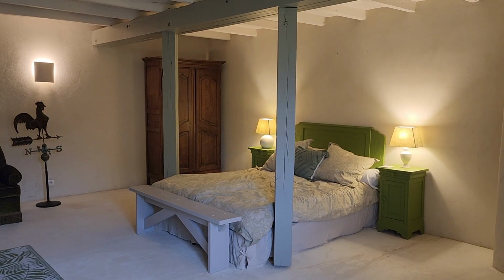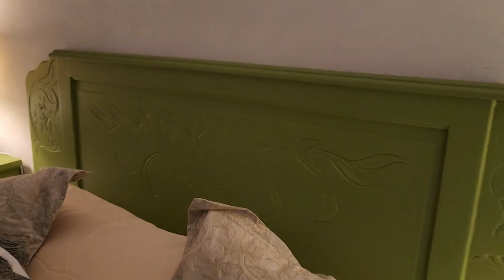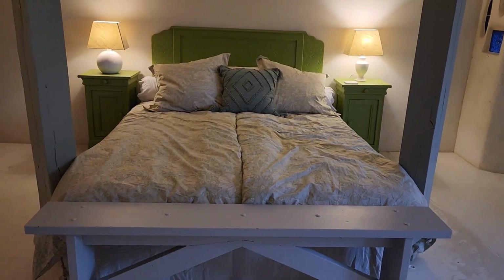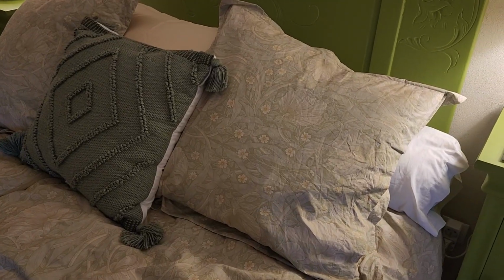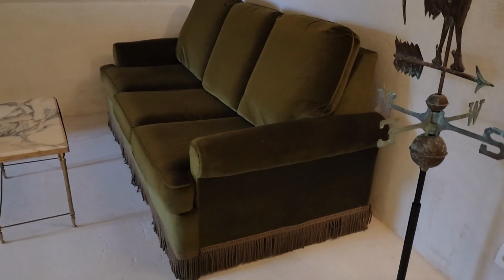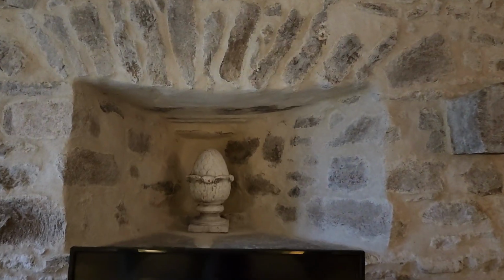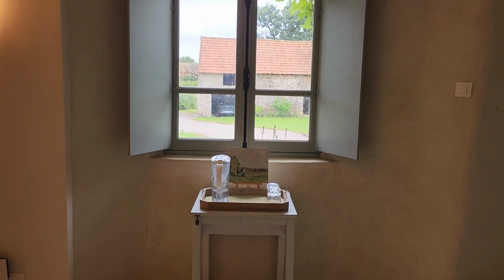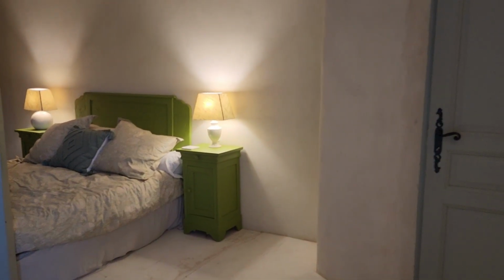French Farmhouse Downstairs Bedroom Reveal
In this week's video, we finally reveal the downstairs bedroom that we've been working on over the past several months. See all our second-hand finds and discover what color we chose for the space.

Sign up for our newsletter to get free recipes, printables, savings tips and French life updates

Curious about what products we use and recommend?